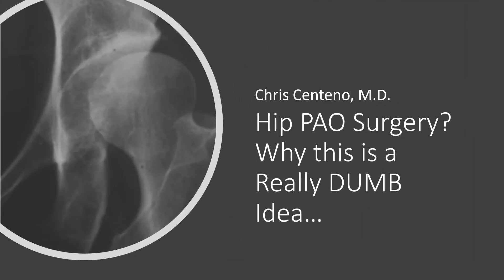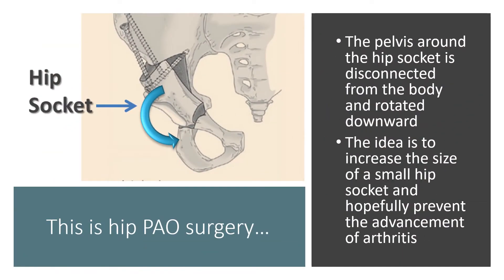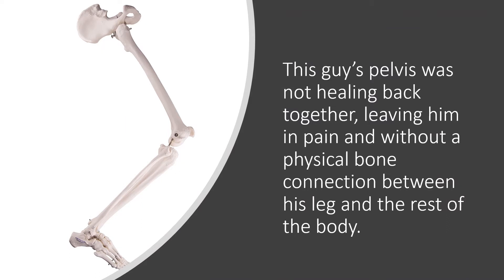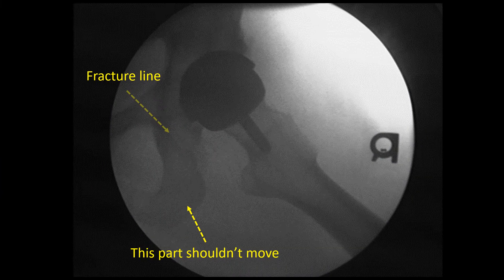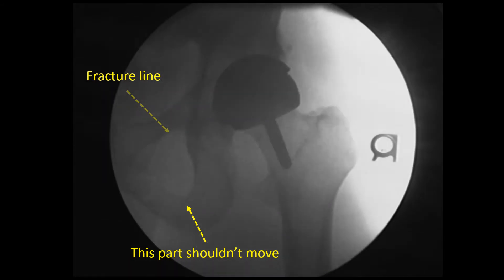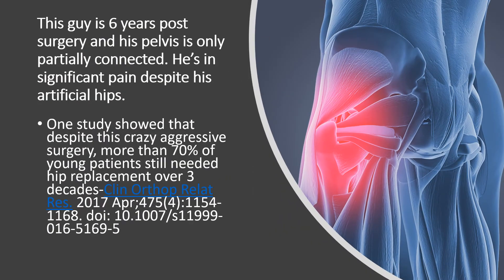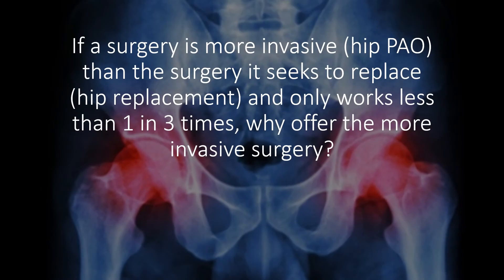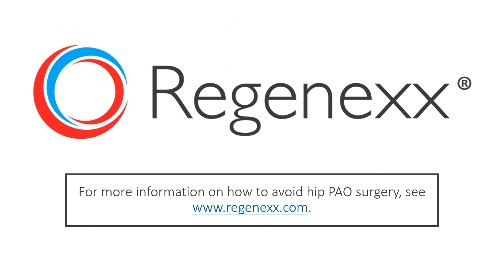Hip PAO Surgery Complications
Is hip PAO surgery worth it? In this video, Dr. Centeno discusses the serious risks and disappointing outcomes tied to periacetabular osteotomy (PAO) surgery. He shares a real case of a young professional athlete who, despite undergoing this invasive procedure, ended up with bilateral hip replacements. Dr. Centeno also breaks down a study showing that over 70% of PAO surgeries still led to hip replacements down the line.

Dr. Centeno practices at the Centeno-Schultz Clinic and is a pioneer in the field of interventional orthobiologics, with years of experience in evaluating alternatives to traditional orthopedic surgeries.

Centeno-Schultz Clinic
403 Summit Blvd Suite 201
Broomfield, CO 80021

Key Timestamps:
00:01 – Introduction to Hip PAO Surgery
00:23 – What Hip PAO Surgery Involves
00:57 – Patient Outcome: Bilateral Hip Replacements
01:43 – Long-Term Outcomes and Study Data
02:11 – Questioning the Invasiveness of Hip PAO Surgery